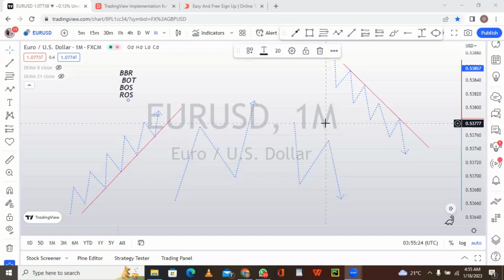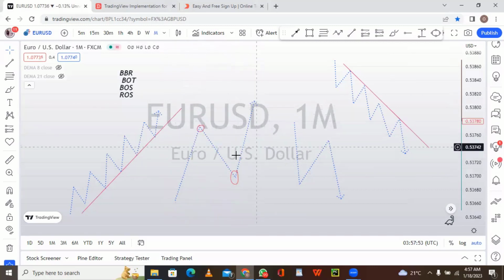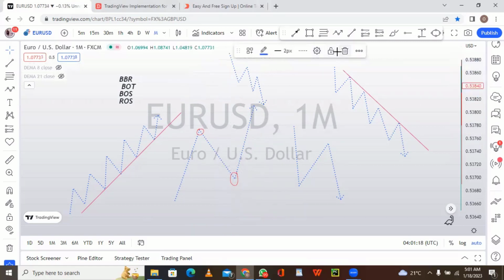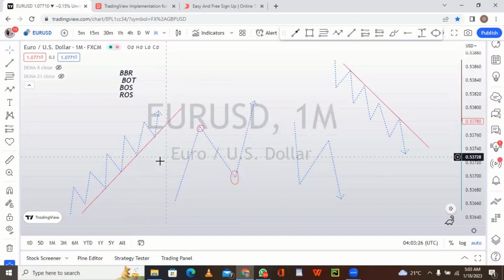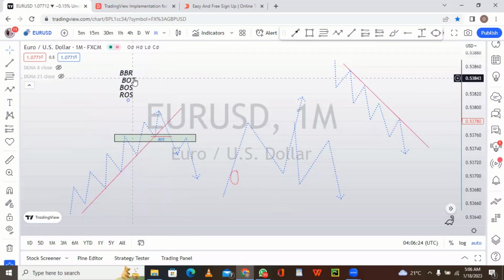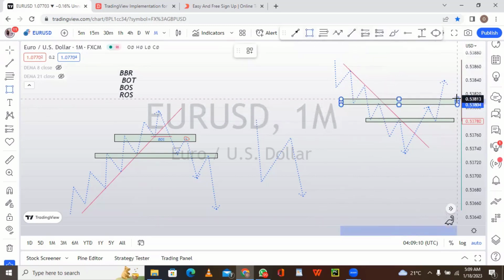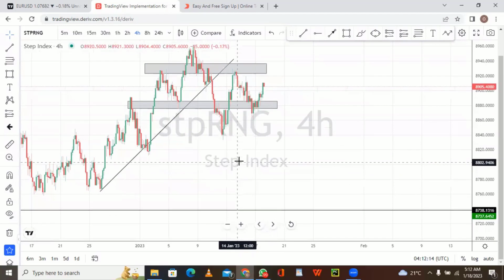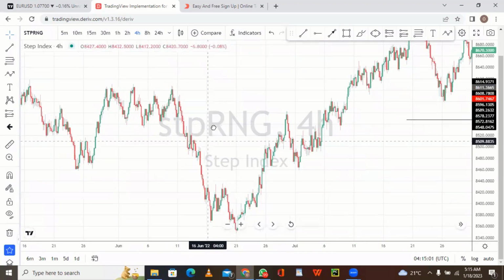Best MT5 Trading Strategy for Small Accounts (80% Win Rate | Works on Forex & Synthetic)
In this video, I showed you BBR trading Strategy. This strategy takes into consideration price action and it is far better than the indicator combination that you use to make trading decision. So grab a sit and watch carefully